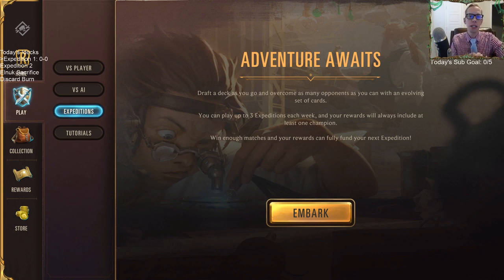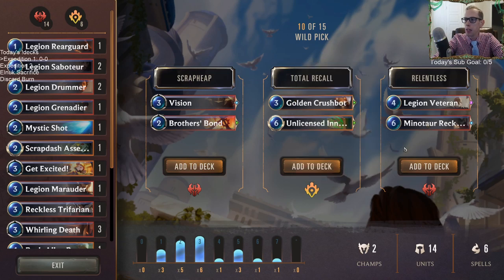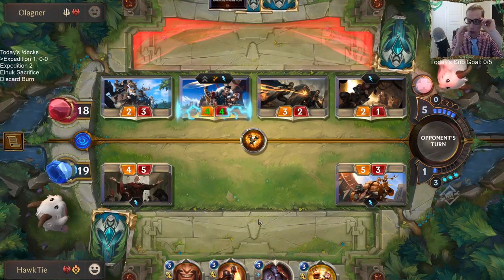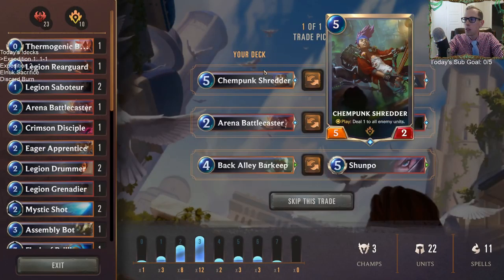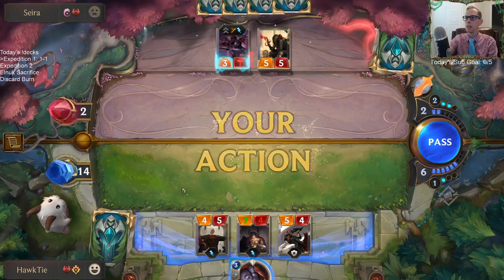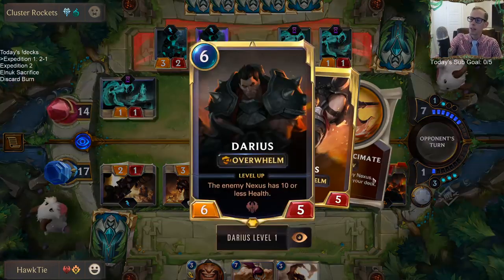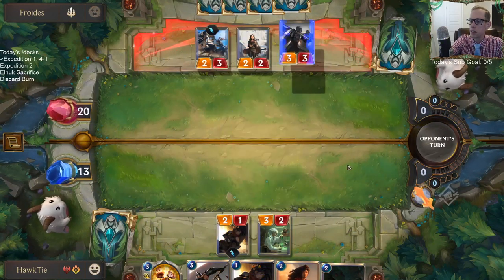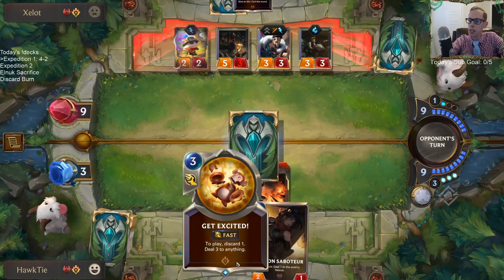Darius Aggro Expedition, Legends of Runeterra draft mode!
Legends of Runeterra Expedition - Darius Aggro
Champions - Darius, Heimerdinger, Katarina